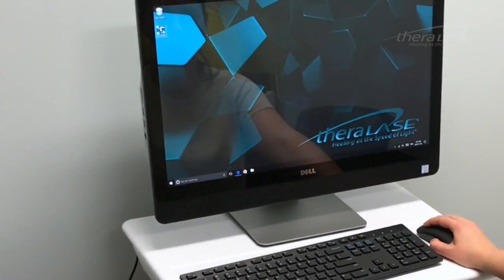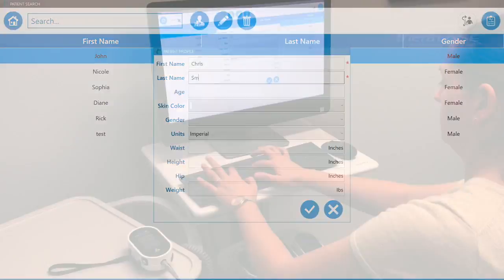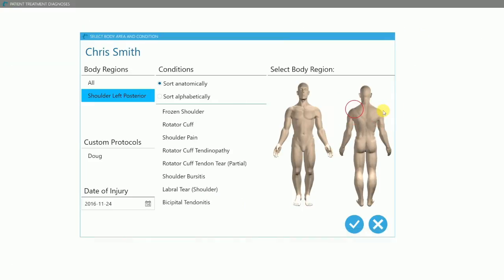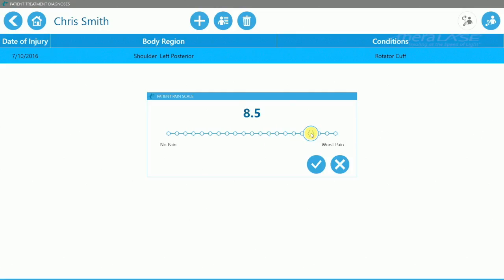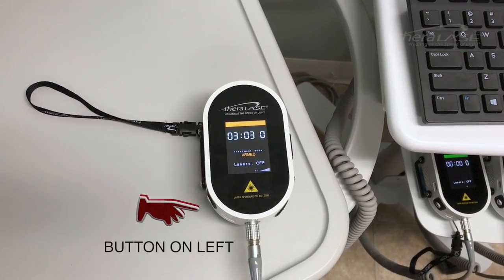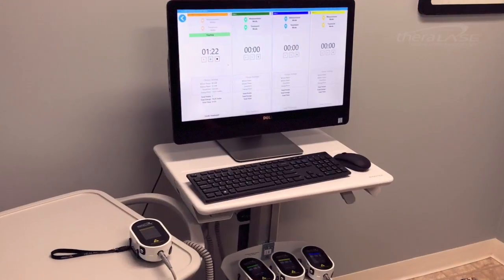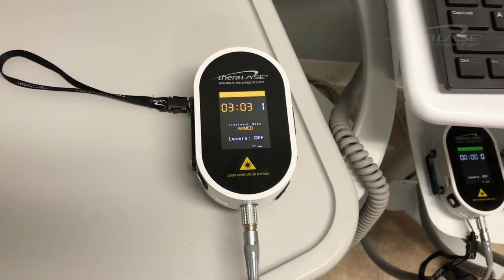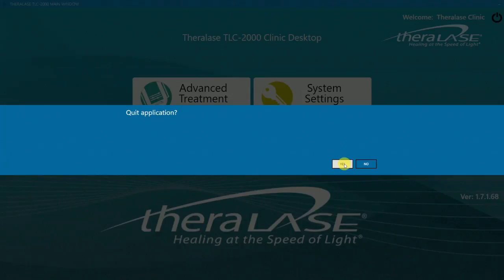01 TLC-2000 Desktop Software Tutorial - Quick Start v2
In this brief Quick Start video tutorial, you will learn how to Launch the TLC-2000 Desktop Software and treat a patient using the ADVANCED TREATMENT Tab. At the end of this video there is a REVIEW of the key concepts.

LIST OF TOPICS COVERED IN THIS VIDEO

Quick Start REVIEW - Key Concepts
Launching the Clinic Desktop Software
Advanced Treatment Tab
Patient Search Window
Adding a New Patient
- Patient Profile Window
- Patient Information Window
Diagnosis Icon
- Body Map Illustration
- Calendar
Treatment Mode
- Start New Treatment Icon
- Pain Scale Window
Treatment Control Panel
- Measurement Mode
- Treatment Mode
OPTIONS upon Treatment Completion
Exiting Software

TLC-2000  KEY FEATURES
• Treatment Time Display on Probe & Software
• Connect up to 4 Probes to each Battery Pack
• Treat Multiple Patient simultaneously
• Treat Multiple Points on 1 Patient simultaneously
• Treatment Mode Window displays detailed information
• Pause or Stop Probe directly from software
• Pause Probe directly on the Probe itself
• Final 10 seconds Beep Alert during treatment

Version 2